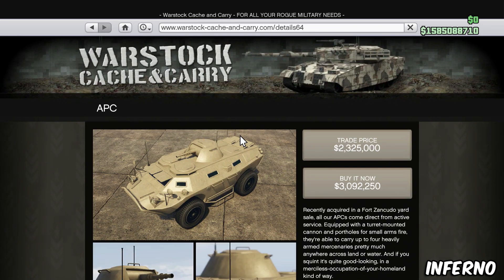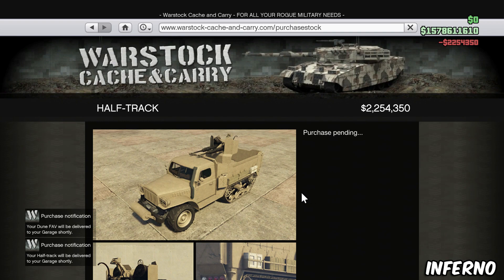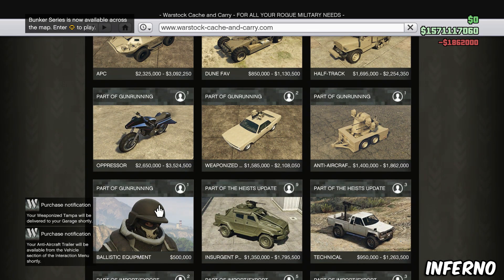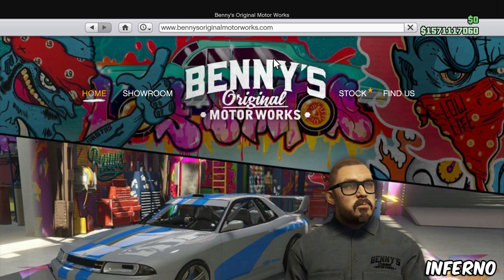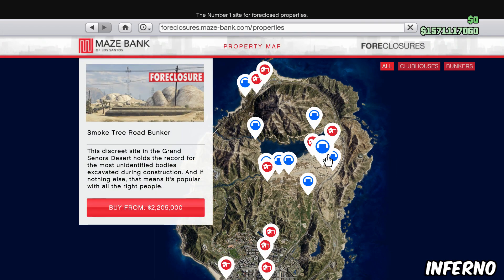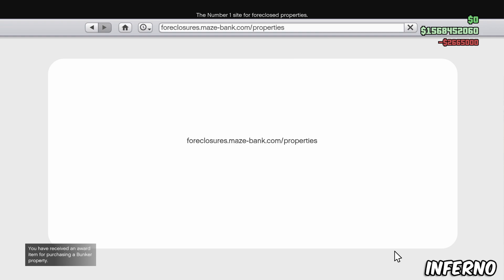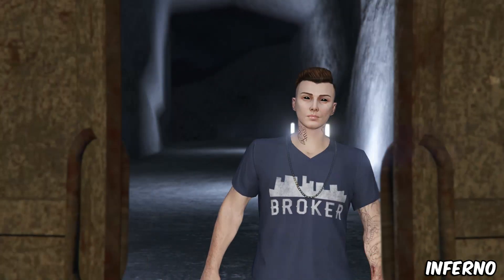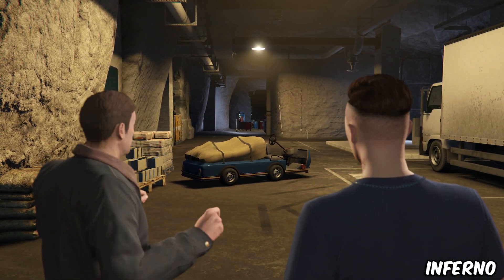GTA 5 MONEY GLITCH - HOW TO GET EVERYTHING FOR FREE IN THE GUNRUNNING DLC! GTA 5 MONEY GLITCH 1.40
Please Leave a "LIKE" if you Enjoyed this video SHOWING "GTA 5 MONEY GLITCH - HOW TO GET EVERYTHING FOR FREE IN THE GUNRUNNING DLC! GTA 5 MONEY GLITCH 1.40"

(USE CODE "infernogta"

GTA 5 MONEY GLITCH - UNLIMITED MONEY GLITCH! GTA 5 MONEY FAST ONLINE! (GTA Online Money Guide) GTA V GET MONEY FAST In GTA 5 Online After Patch 1.39! (PS4, Xbox One, PC, Xbox 360 & PS3) - GTA 5 How To Make Money Fast & Easy! (GTA 5 Solo Money 1.39) - GTA MONEY After IMPORT / EXPORT DLC Update - Patch 1.39/1.28 [2017]

I'm Gonna Be Showing You A GTA 5 Online Solo Unlimited Money Glitch / Method / Trick After Patch 1.27 / 1.28 / 1.29 On PS3 | Xbox 360 & 1.37 / 1.39 / 1.38 For Next Gen PS4 | Xbox One | PC. This Is A Brand "NEW" LEGIT Grand Theft Auto V Online UNLIMITED Money Glitch / Method. With This GTA 5 Money Making Glitch You Can Make Money Fast / Get Money Fast On GTA 5 Online!

This Video Will Show You How To Make Money FAST & EASY In GTA 5 Online! This GTA 5 Money Glitch Is Working After Patch 1.35 & 1.27 On GTA Online. You Now GET MONEY FAST With This GTA 5 Online Money Making Method / Money Glitch. Also It Is The Best, Fastest & Easiest Solo Unlimited Money Way/Trick/Method Right Now. This Will Show You The BEST WAY To Make Money On GTA 5 Online. Enjoy This GTA V Money Glitch For PS3, PS4, Xbox 360, Xbox One & PC

GTA 5 Online: *SOLO* MONEY & RP GLITCH! - 1.35/1.28 - (GTA 5 Money Glitch)

GTA 5 Online: *SOLO* "UNLIMITED MONEY GLITCH" Patch 1.35 - FAST GTA 5 MONEY